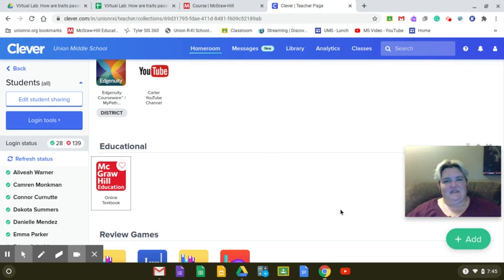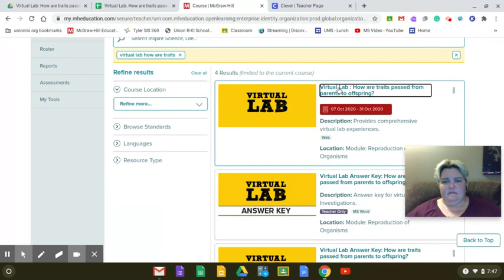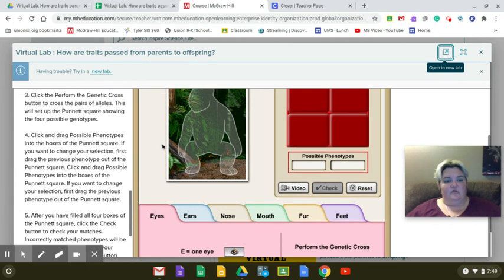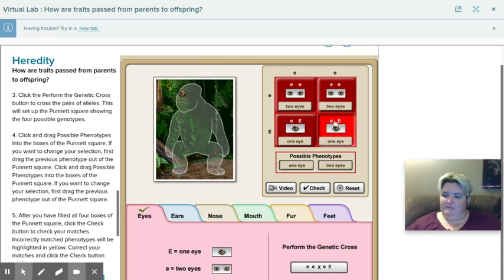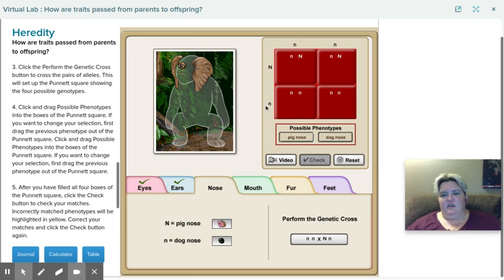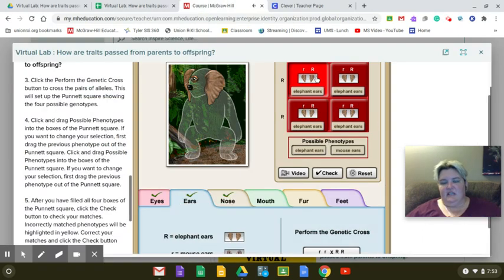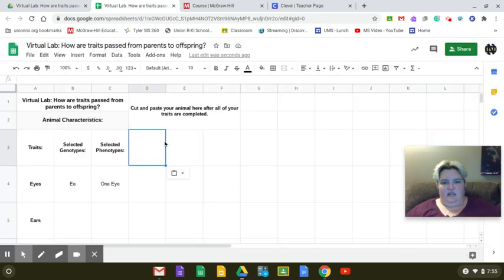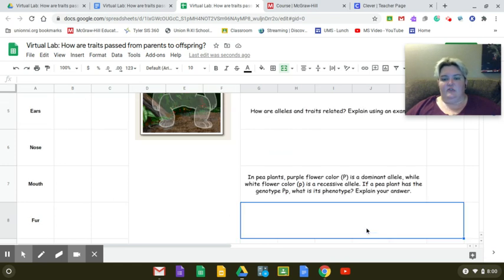Virtual Lab: How are traits passed from parents to offspring?